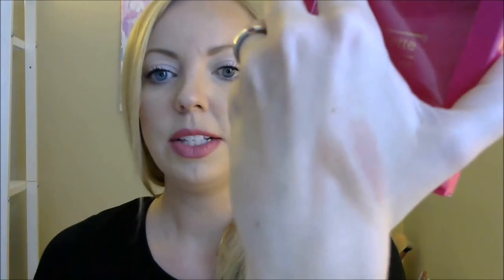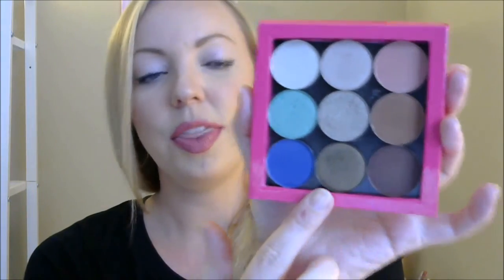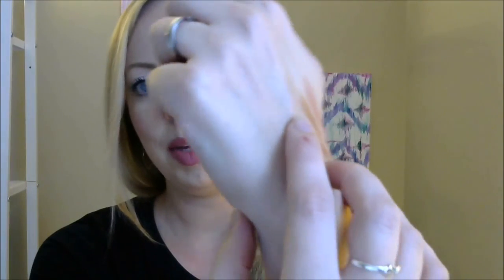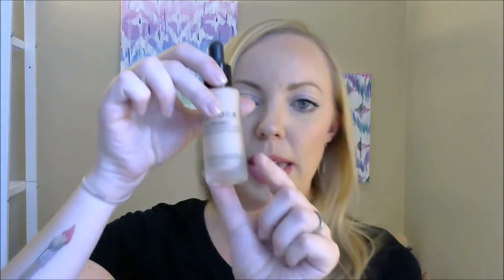AUGUST 2015: Favorites!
My favorite products from the month of August! Enjoy!  Products listed below:
Coastal Scents Shadow Pots in: Bronzed Peach,  ,Chocolatier, Arctic White, Sand Dune, Aluminum Taupe, Kodiak, LAguna Green, and Indigo.
Lorac Behing the Scenes Eye Primer
Essence Brow Designer pencil in 04 Blonde
Spoolie and brow brush by Bodyography
Jordana Best Lash Extreme volumizing mascara
Sephora Teint INFUSION Shade 14 Beige
Maybelline Superstay Better Skin Concealer in Ivory
Pur Minerals 4 in 1 powder foundation in light.
Beauty Junkies Flat Angled Kabuki (amazon)
Real Techniques Sculpting brush
Loreal Color Riche Balm in Rose Elixir
Colour Pop Ultra Matte lip cream in Solow